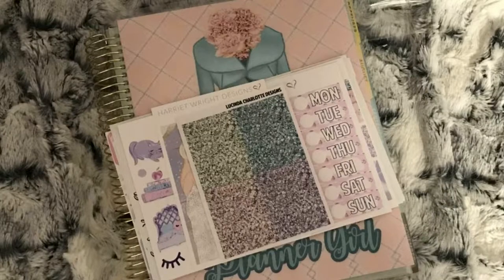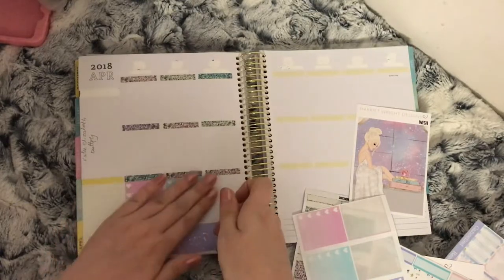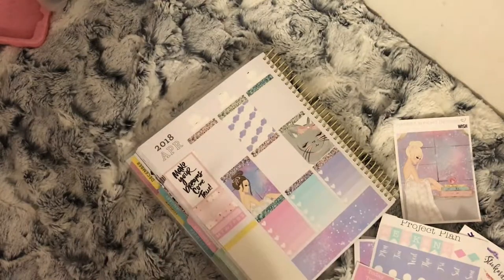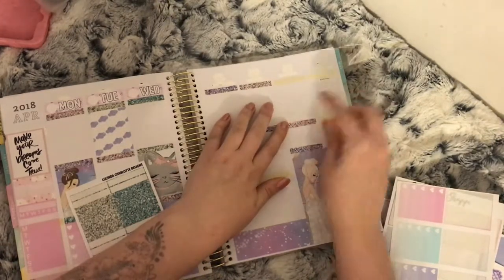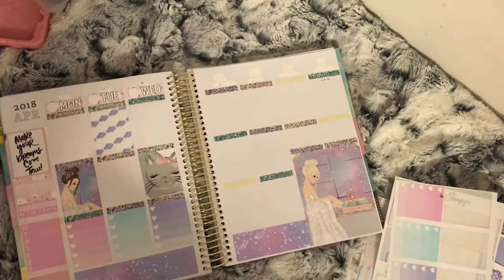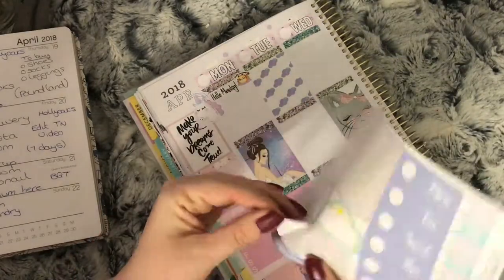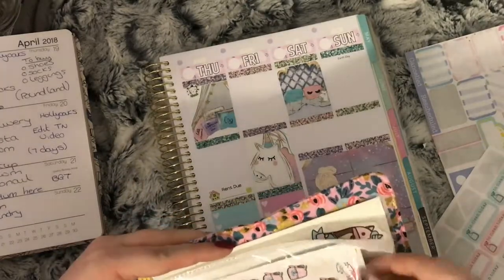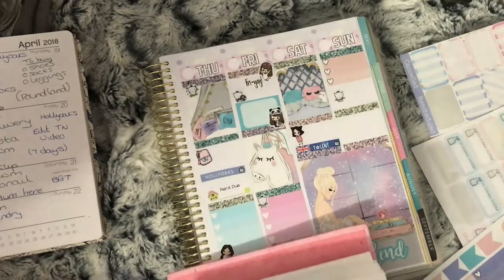Plan With Me || Mixed Kit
This weeks plan with me is a mix of kit pieces from different shops. If you'd like me to answer more questions in my next plan with me please leave your questions in the comments below

Music
Track: Matt Rysen x Roxana - Not Afraid